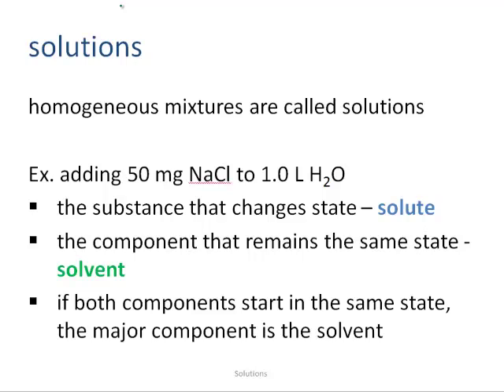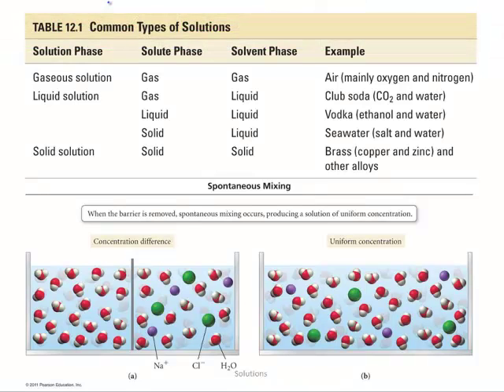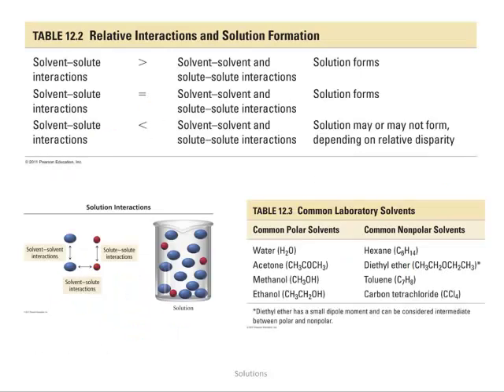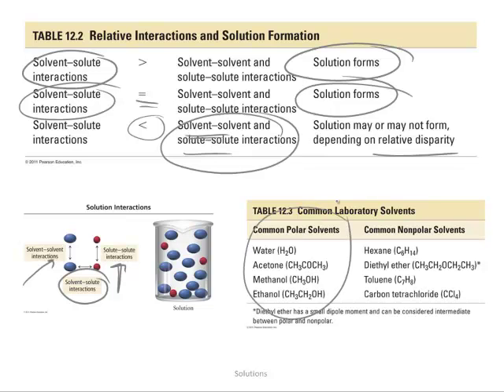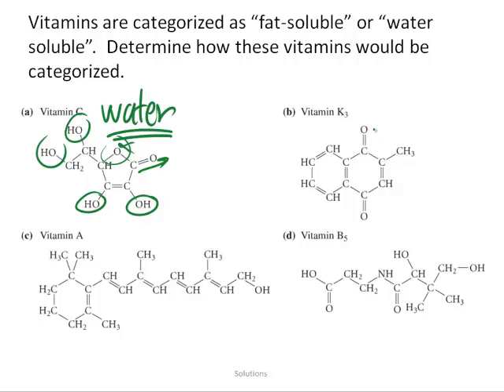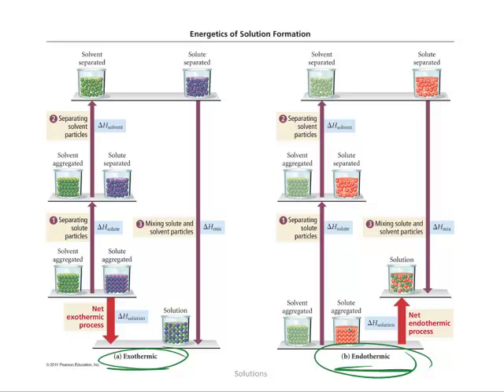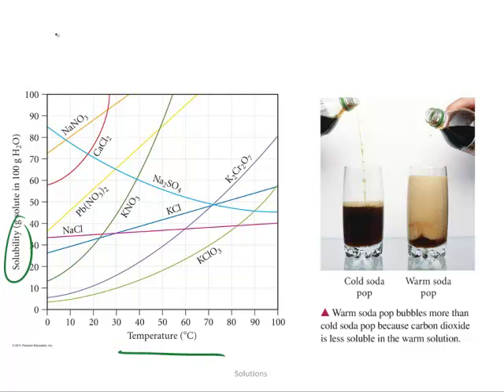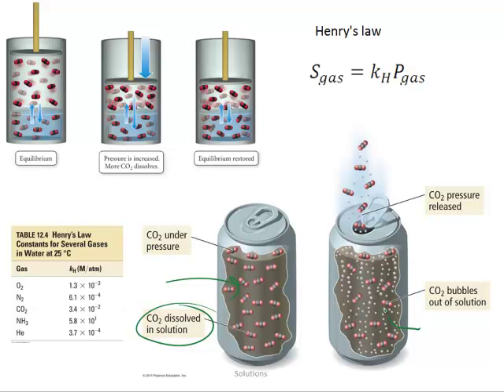Introduction to Solutions: Solutes, Solvents, and Solubility Rules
In this lecture, we dive into the basics of solutions for General Chemistry II. We cover how to distinguish between solutes and solvents, why spontaneous mixing occurs through entropy, and the principle of "like dissolves like."

Key topics include:

Defining homogeneous mixtures and aqueous solutions. [00:01]

The role of entropy in spontaneous mixing. [02:47]

Understanding intermolecular forces and solubility (Vitamin A, B5, C, and K3 examples). [04:27]

Energy of solution formation: Exothermic vs. Endothermic processes. [07:04]

The effects of temperature and pressure on solubility (Henry’s Law). [08:51]